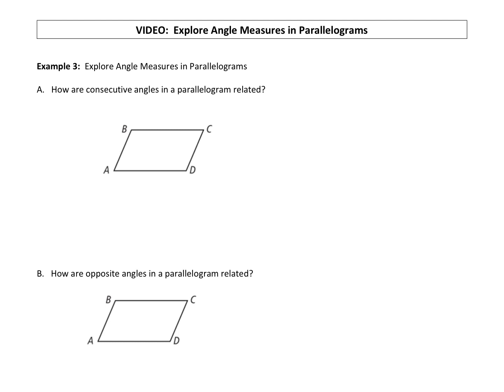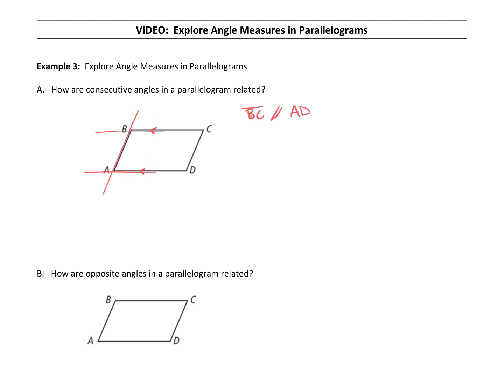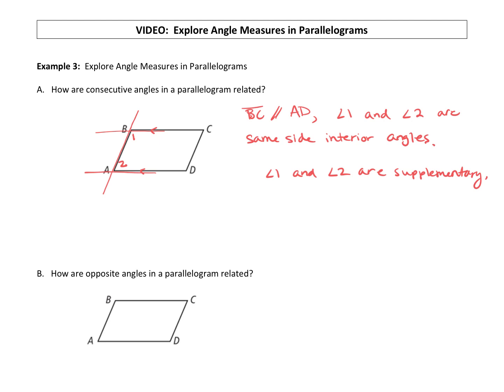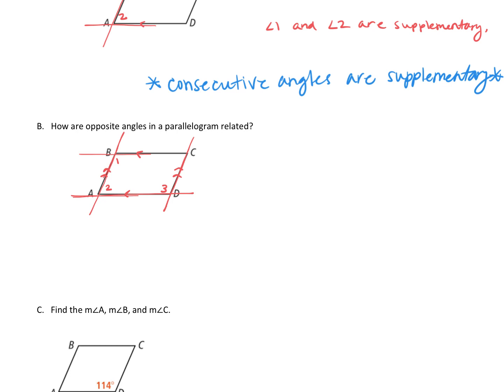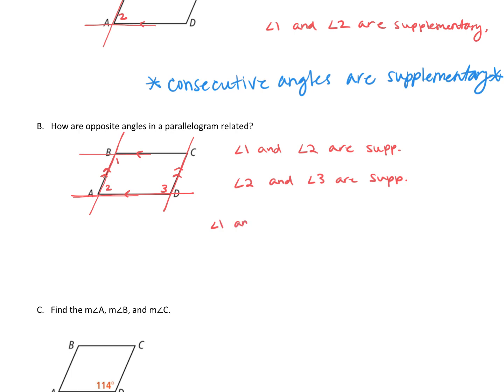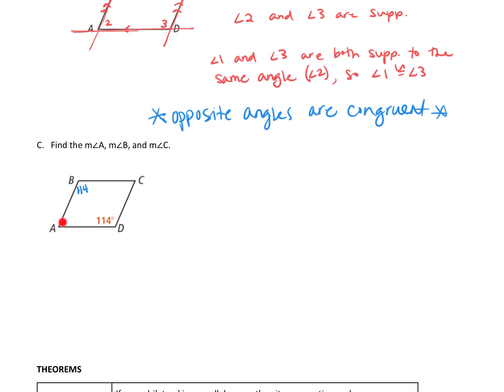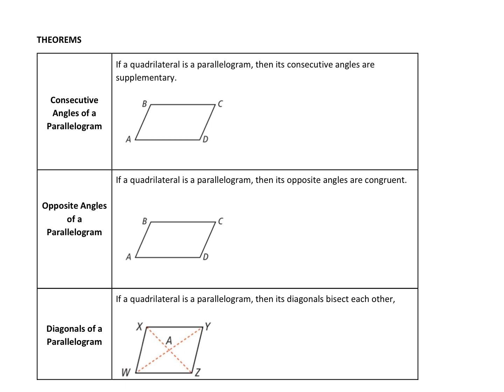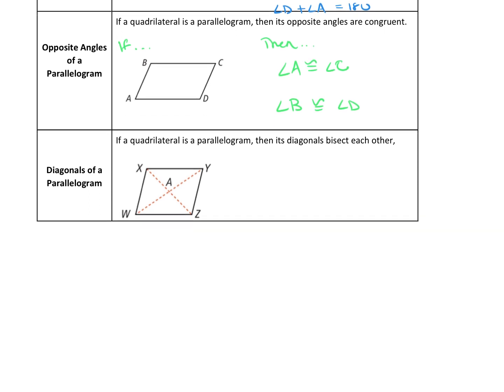Explore Angle Measures in Parallelograms